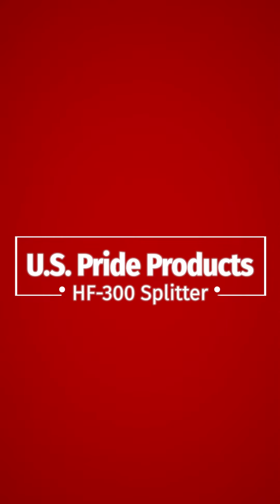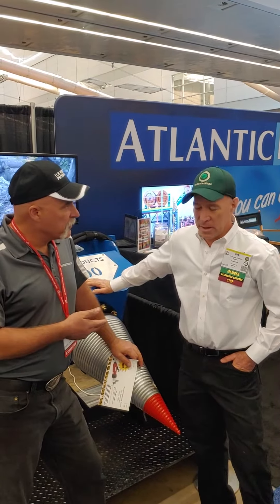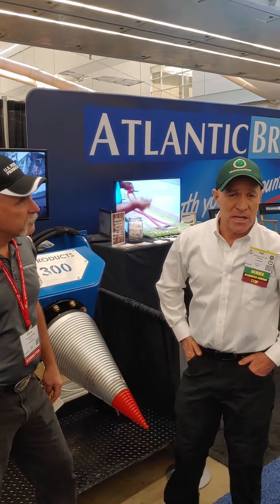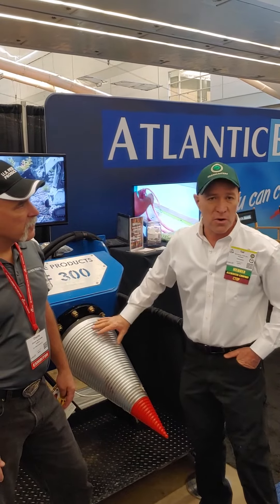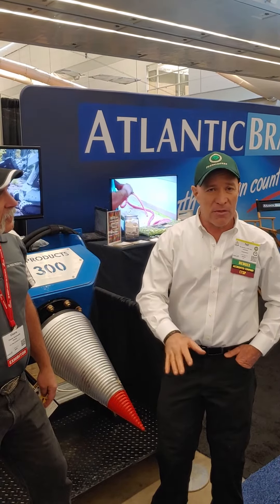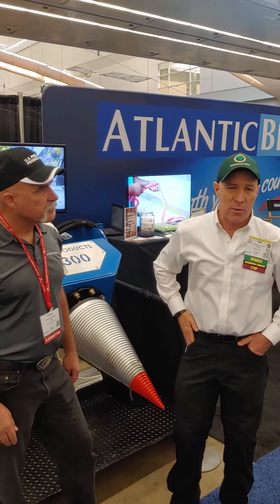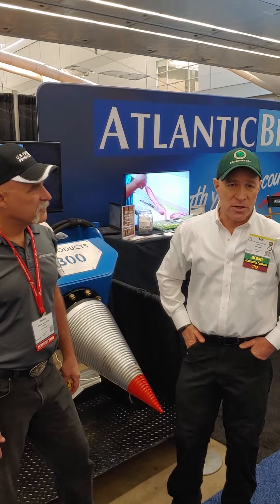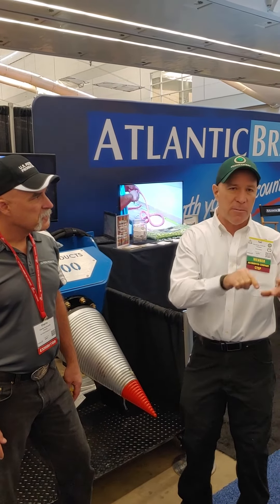Interview With Tad From Tree Masters Tree Service - How They Use the HF-300 Cone Screw Splitter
U.S. Pride cone screw splitters are used in a number of environments, but they all do the same basic operation; They split big logs. Tad form Tree Masters Tree Service describes how they use their HF-300 splitter to reduce the size of large diameter logs in backyards for easier transport on log carts to the chipper truck. Any backyard that has limited access is a great place to use a cone splitter from U.S. Pride Products.